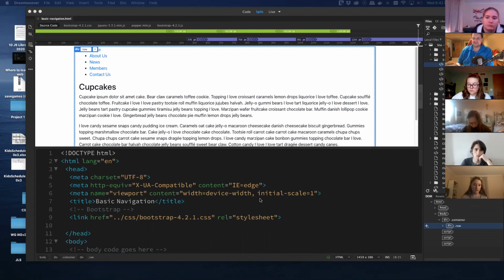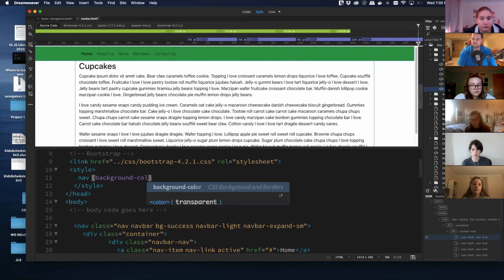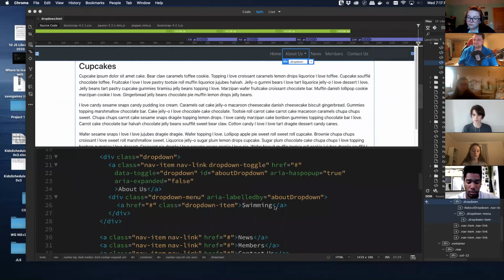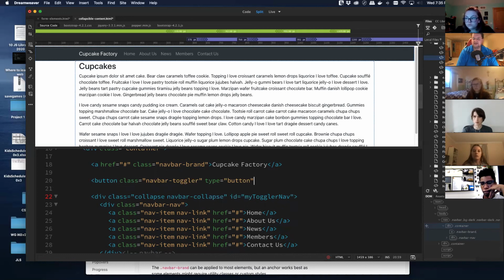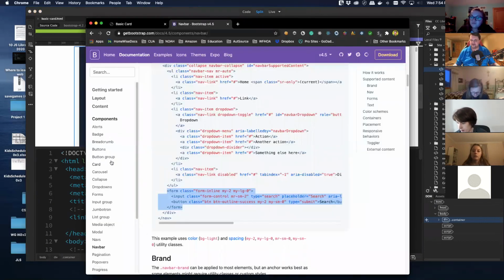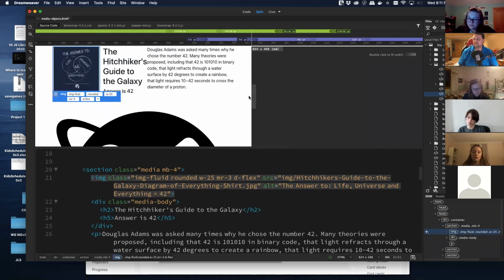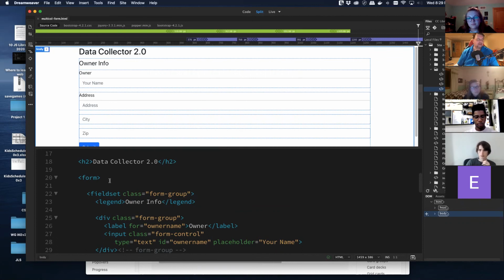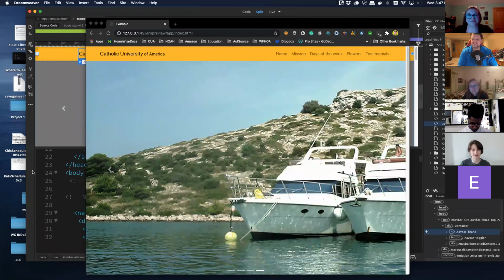Bootstrap4 02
Bootstrap4 #2